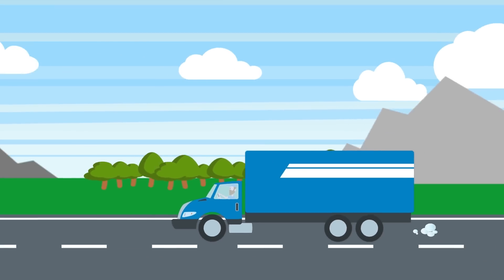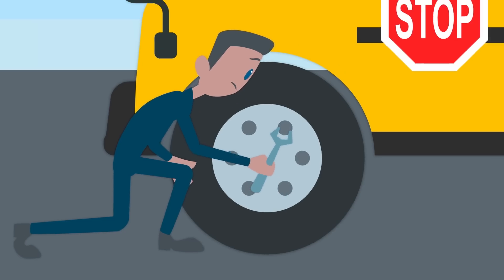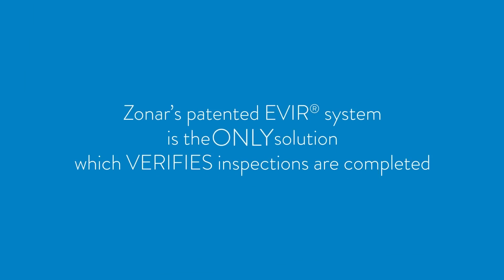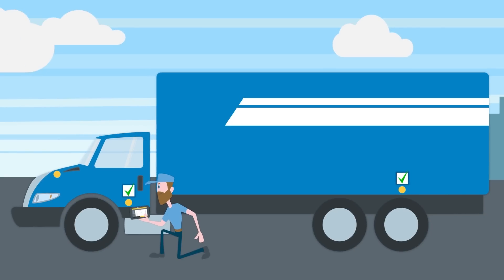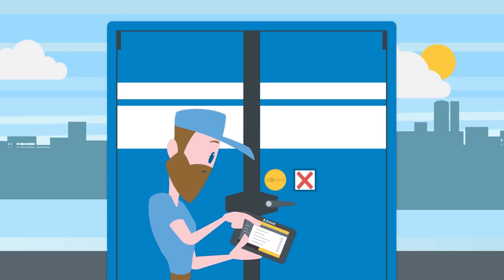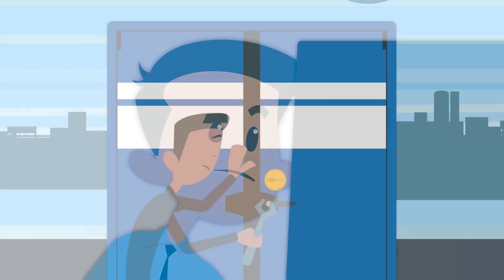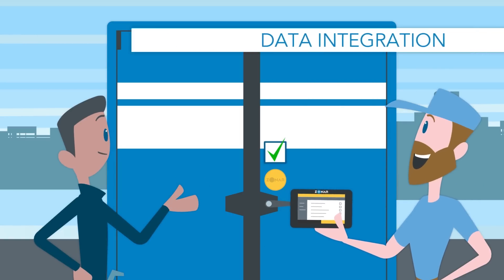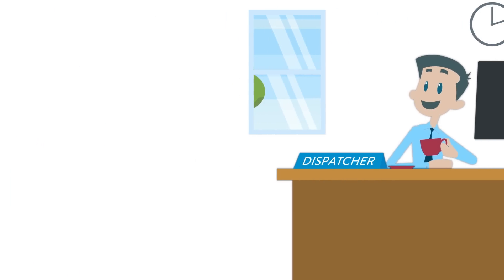Zonar EVIR® Electronic Verified Inspection Report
The patented EVIR technology improves and simplifies the pre and post-trip inspection process, and entirely eliminates paper based reporting.